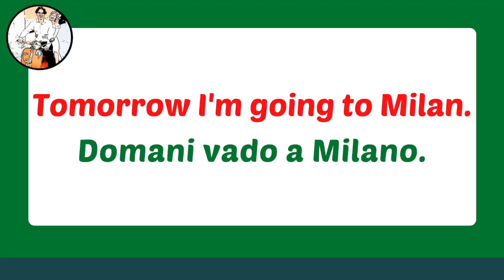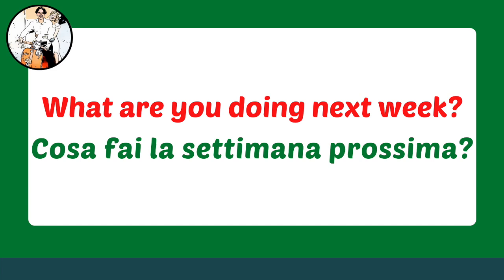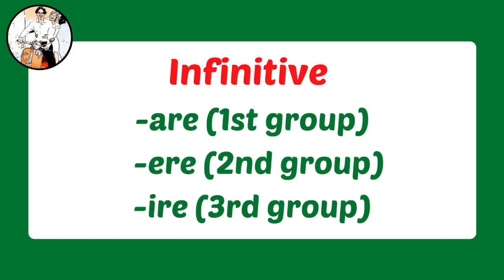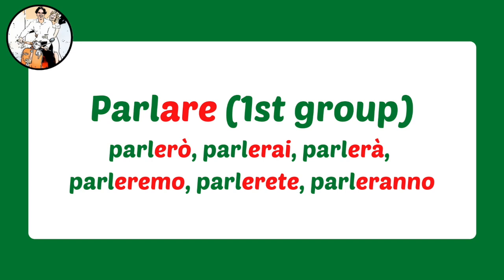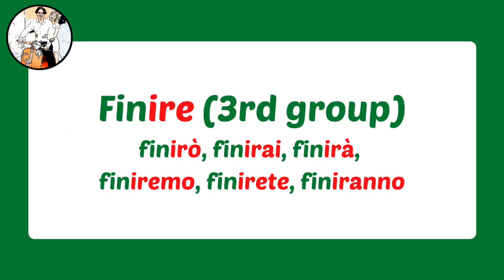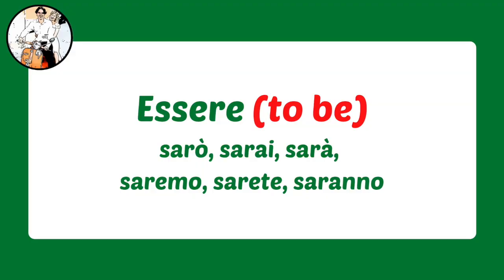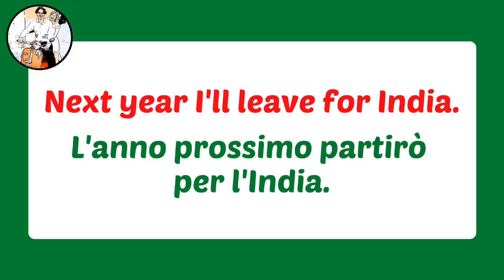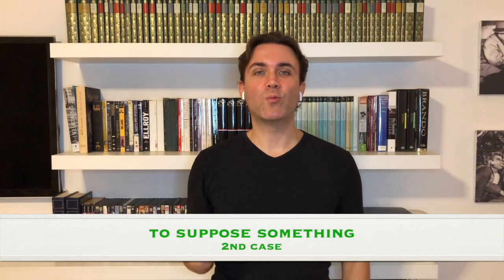Italian Language - Future Simple (Futuro Semplice) + Exercises🇮🇹🇮🇹🇮🇹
In the Italian language there are several uses for the future simple (futuro semplice), learn that and more in this video.
🇮🇹Extra Learning Material🇮🇹
Top Extra Resources 👍🇮🇹:

Add Dolce Vita to your life with cool, funny T-shirts, mugs and more designed by us😎🇮🇹:

In the Italian language there are 2 future tenses, the "futuro semplice" (future simple) and the "futuro anteriore". In this lesson we study the future simple and practice with some exercises at the end.
There 2 good news when it comes to the Italian future simple:
1) it's not really used that much in colloquial Italian so we can easily replace it with the present tense;
2) forming the Italian future simple of the regular verbs is very easy, no brainer!

We have 3 groups of the infinitive verbs:
1.-are
2.-ere
3.-ire

For the first 2 groups (-are/-ere) you replace the ending with:
-erò/-erai/-erà/-eremo/-erete/-eranno

For the 3rd group (-ire) you replace the ending with:
-irò/-irai/-irà/-iremo/-irete/-iranno

When do we use the Italian future simple (futuro semplice)?
1. Future actions/events.
2. To suppose something.
3. To express doubt/uncertainty.
4. In the concessive form.

*some of the links we shared might be referral links, which means if you click on them and make a purchase we may receive a small commission AT NO EXTRA COST for you. This way we can keep posting content and you can keep enjoying it😉

This lesson was about the future simple, the "futuro semplice" in the Italian language.